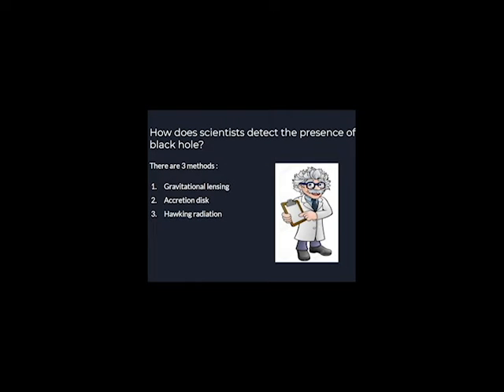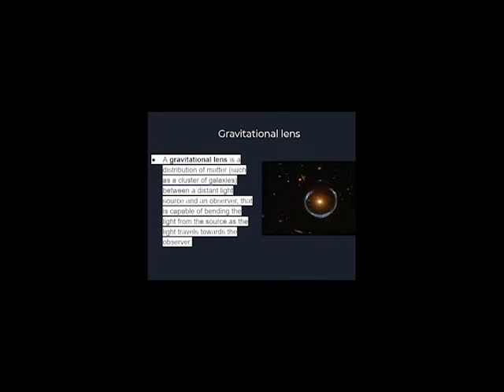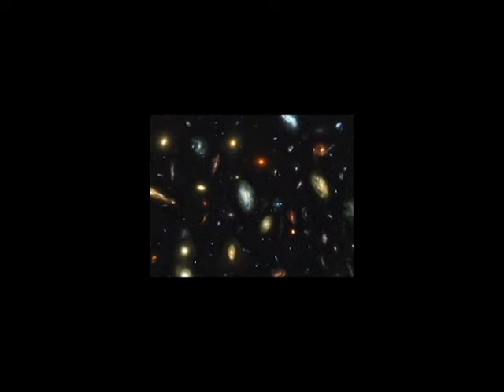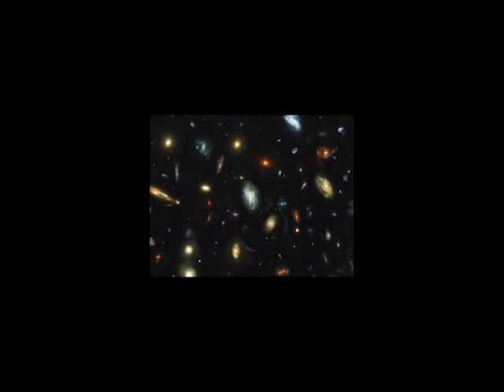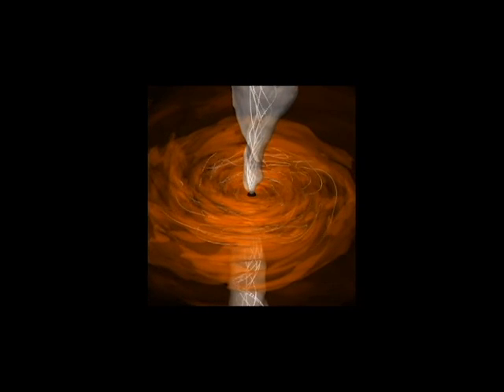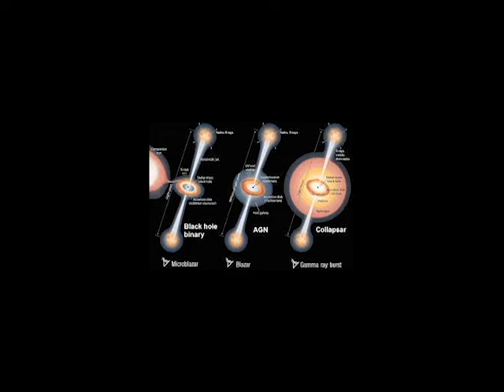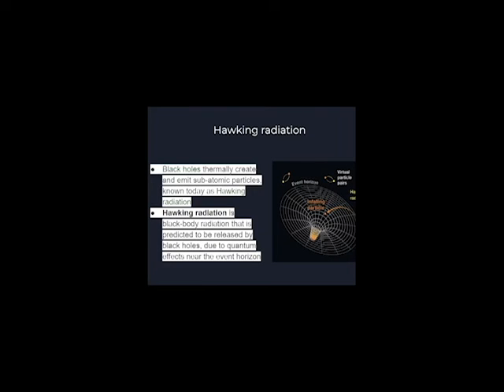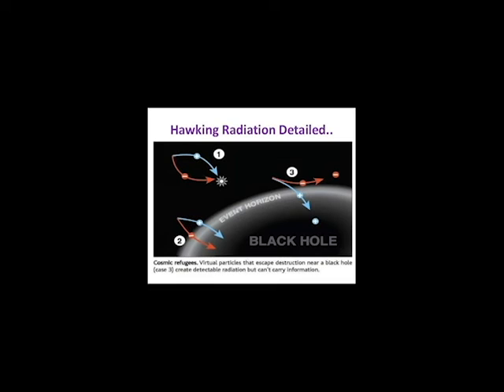Assigment 2 Video Presentation